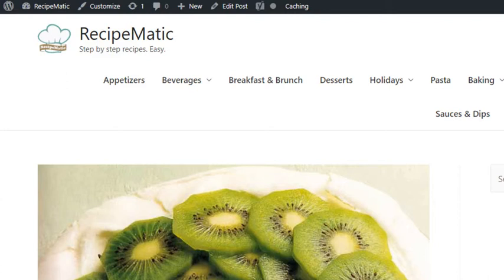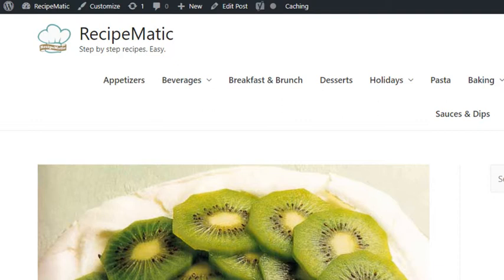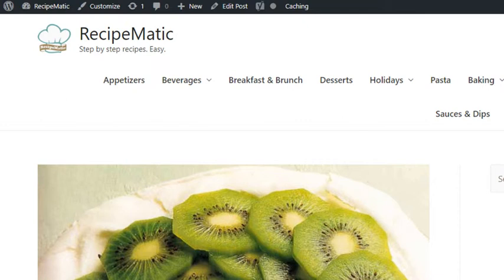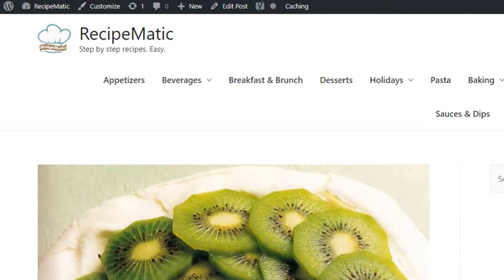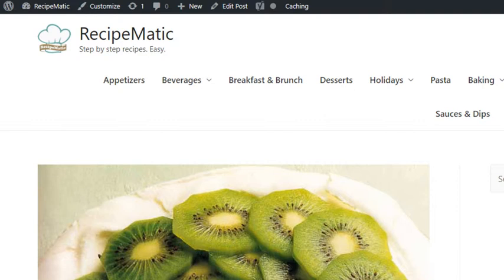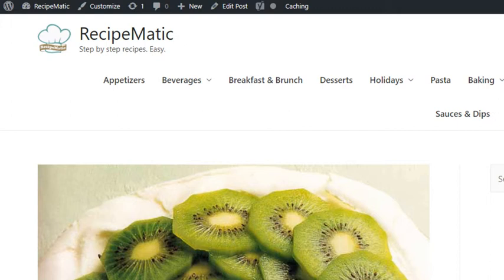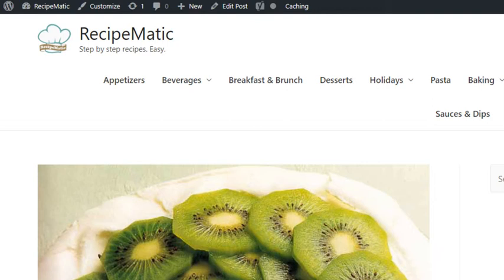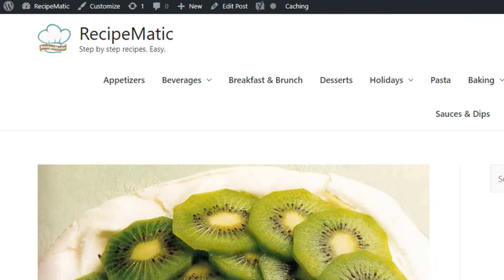Kiwi Fruit Meringue Cake Recipe (low fat)